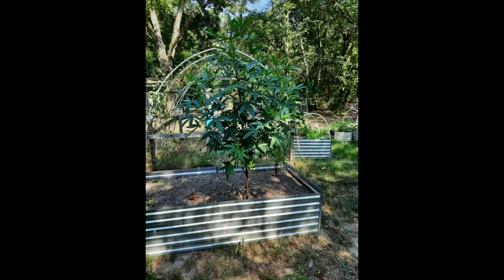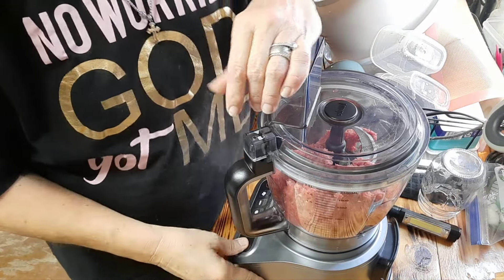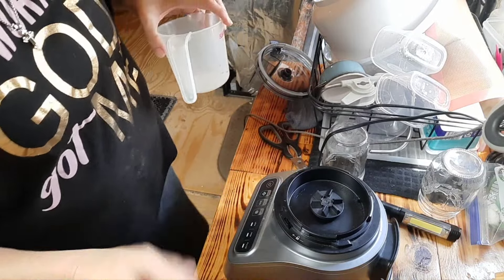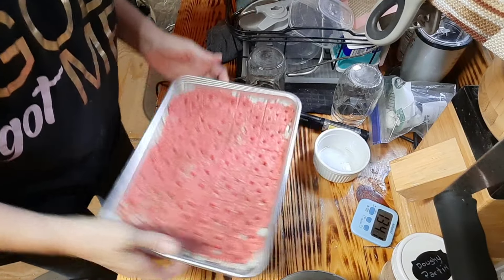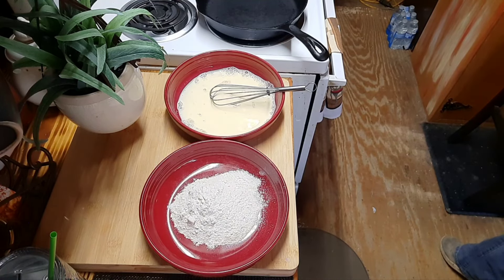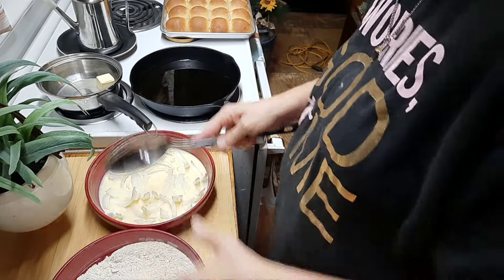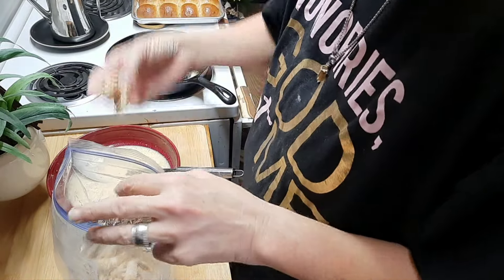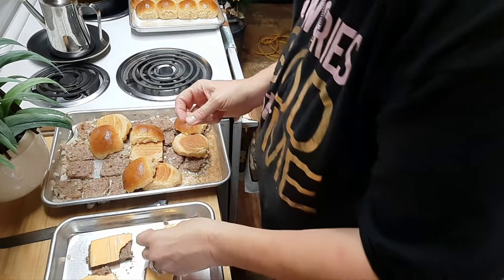recreating fast food into homemade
krystal/ white castle sliders

2lbs ground beef (pureed some with water for easy spreading, optional)
1 medium onion minced

in 10x14" baking sheet spread onions evenly over pan. top with hamburger and flatten on top of the onions.

season with salt and pepper and bake approx. 10 minutes.

assemble with slicer bun meat patty with melted cheese, pickle slice mustard top with top bun.

blooming onion flour mix:
1C. flour
1 1/2 tsp paprika
1 tsp. salt
1 tsp black pepper
1 1/2 tsp oregano
1/2 tsp. garlic powder